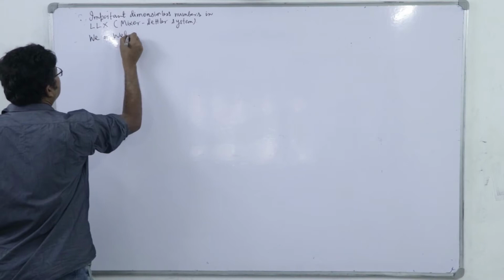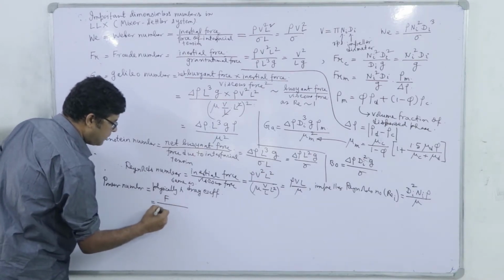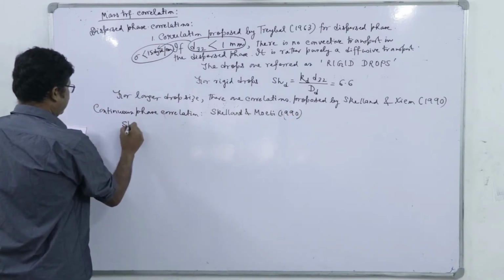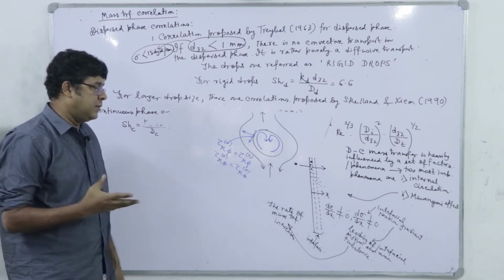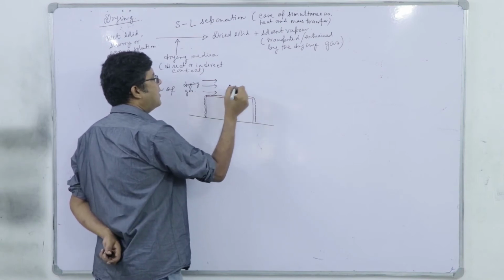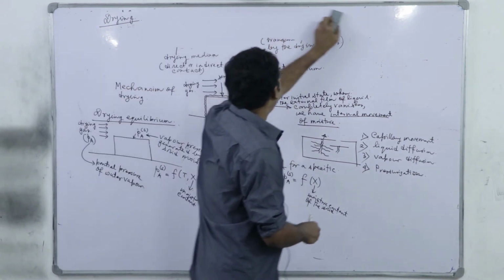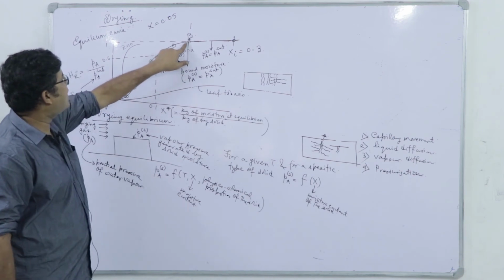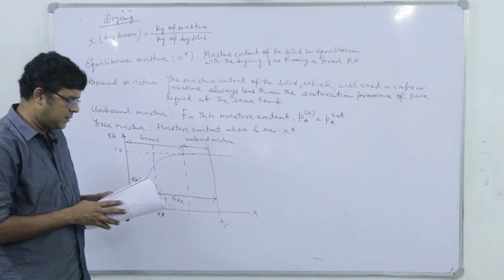Mass transfer | Lecture-12| 2021| LLX and drying| By Dr. Debasish Sarkar |Chemical Engineering